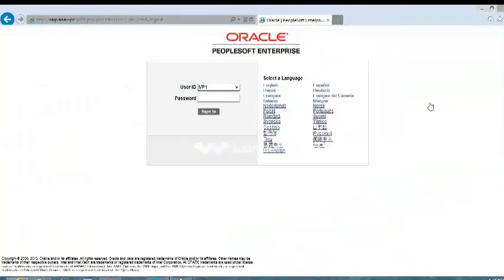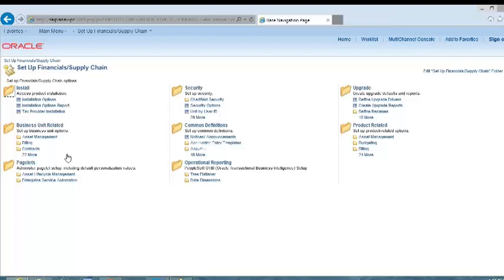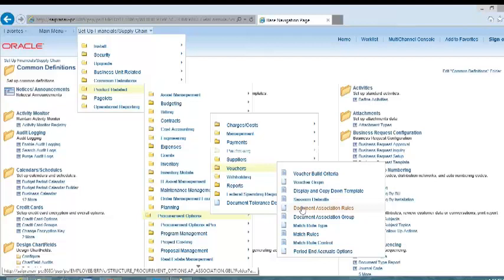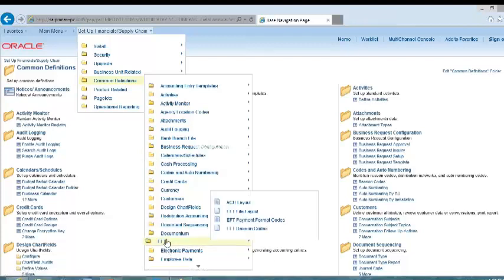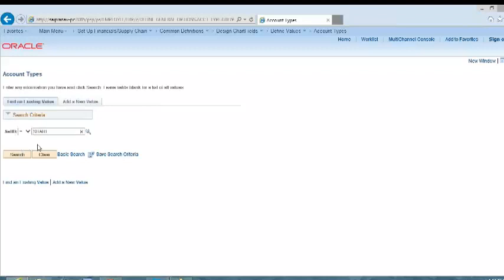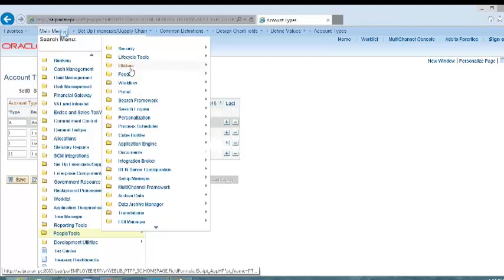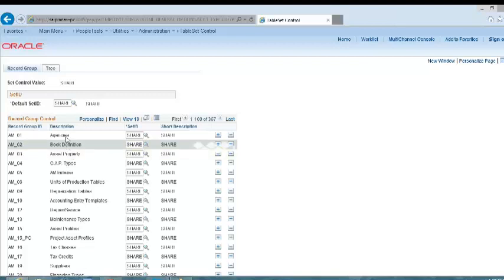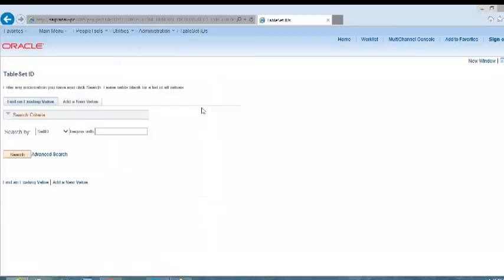PeopleSoft Financials Online Training | Peoplesoft HRMS Training | Max Onlinetraining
Course Content:
 Application Designer
 Process Scheduler
 SQR
PSQUERY
 CRYSTAL REPORTS
PSN vision.

What You Gain :
1. Define PeopleSoft Internet Architecture(PIA), Database architecture and Portal architectures
2. Understand Application Designer and Application Engine
3. Run Application Designer to construct web-based PeopleSoft applications from the database tables to Graphical Interface.
4. Evaluate CI concepts and contents for people Code
5. Analyze File structure
6. Know about SQR, String functions, predefined SQR variables, Creation of Run control Page
7. Learn about Multiple reports
8. Implement and analyze the ways to execute an SQR program in dissimilar modes having relevant SQR architecture